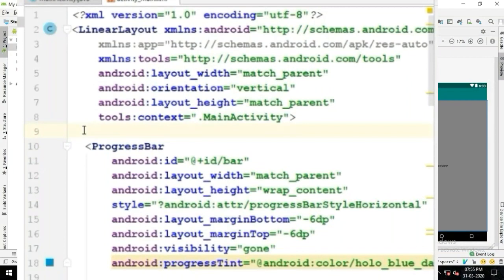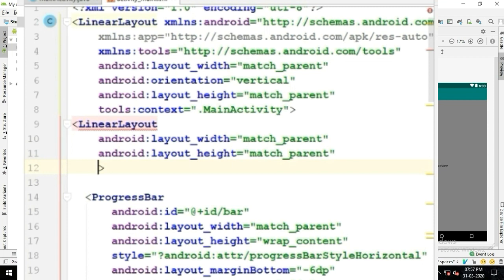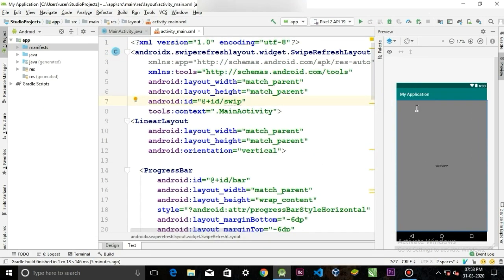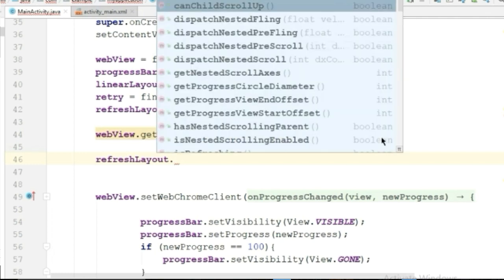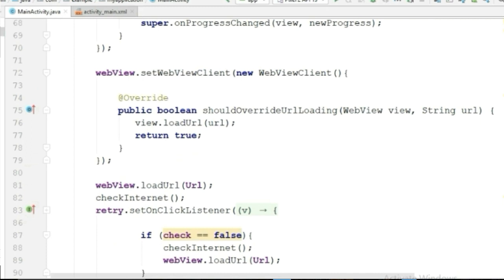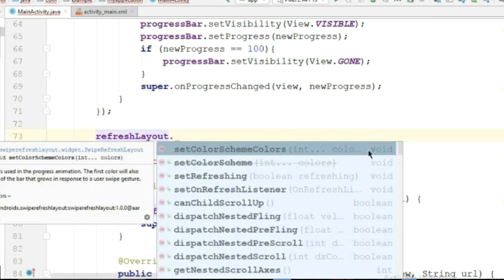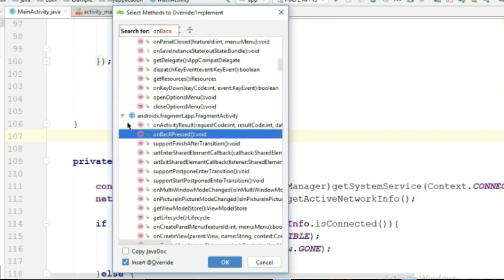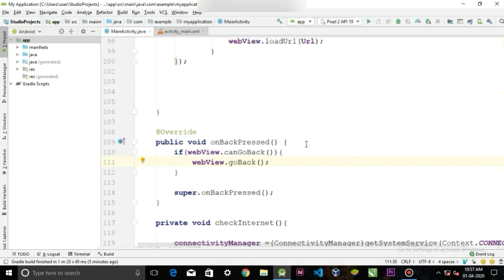How to Covent Website into android app || Android studio tutorial - Part 4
Hi guys in this Google I am cannot show you how you can add swipe to refresh feature or swipe refresh layout in your Android application. And will also continue our Android web application series and learn how to fix some box that are in our application has.

Sample code: Some error occur it will be available by tomorrow

This is part 3 of our Android application status where we discuss how we can convert your website to an Android app and at some features as well. if you didn't watch my previous videos on this series you can check in the video of i button.